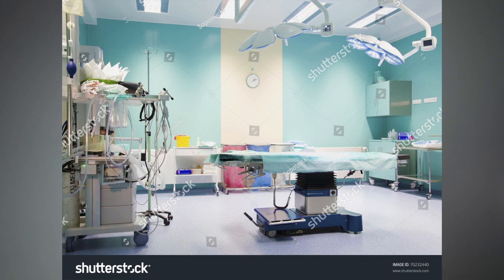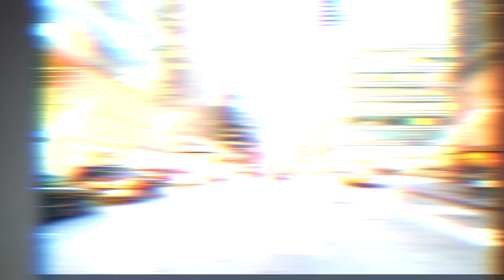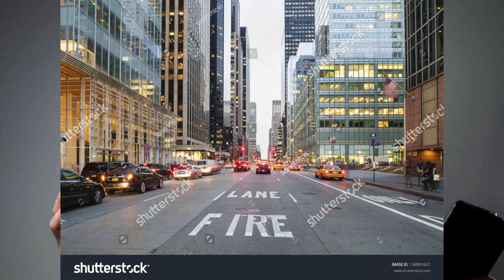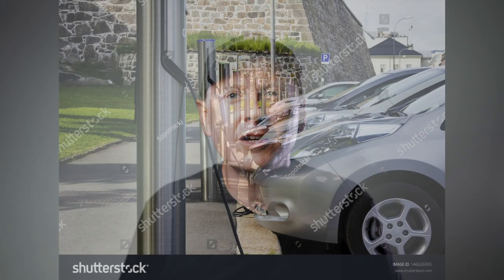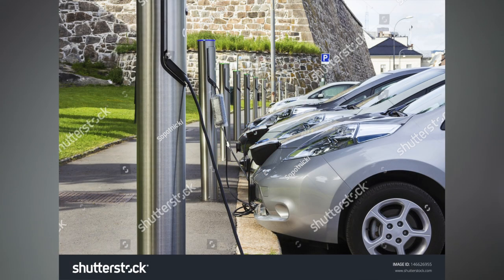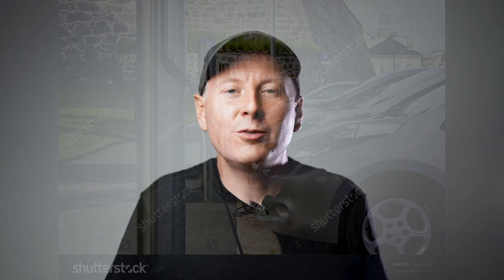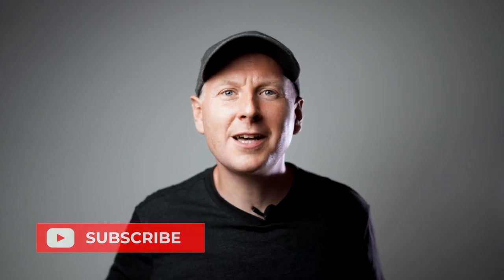My TOP 5 Selling SHUTTERSTOCK Photos, INSANE increase of passive INCOME (2020)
I have been selling commercially licensed photos on Shutterstock and other stock sites since 2010. What are my best top 5 sellers after 10 years? And what's the surprising lesson? I will be totally TRANSPARENT and talk about NUMBERS.

GEAR I USE:
Camera: Sony A7mkIII
Lens: Zeiss 16-35mm f4.0, Sony 35mm f1.4, Sony 50mm f1.8, Sony 85mm f1.8, Sony 28mm f2.0